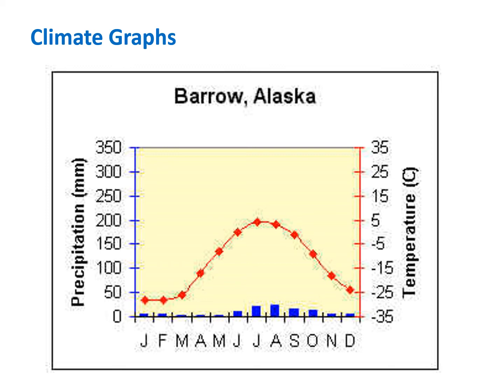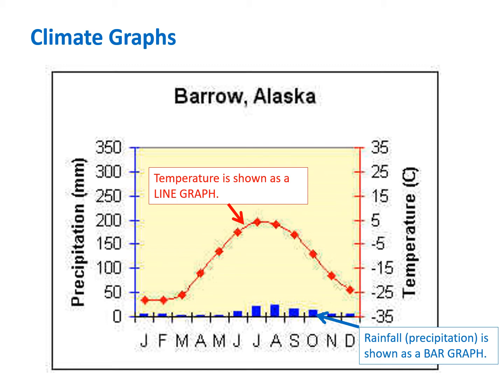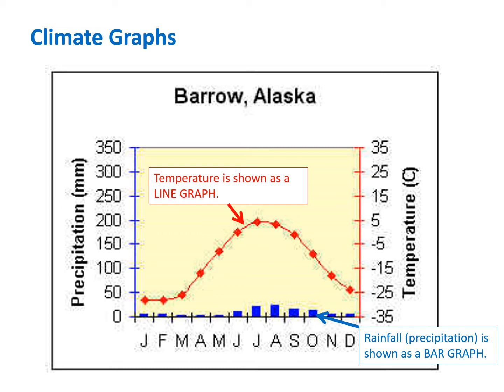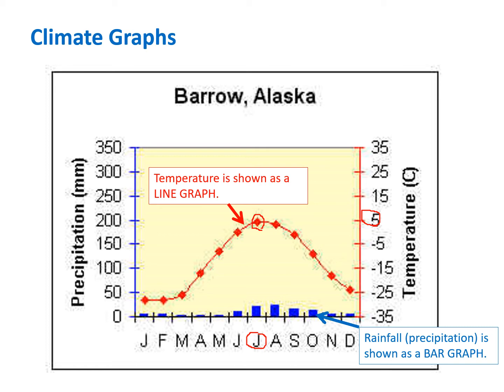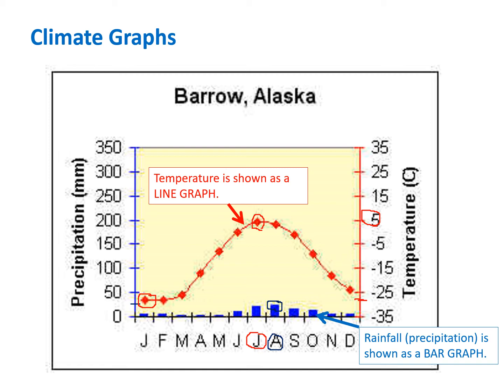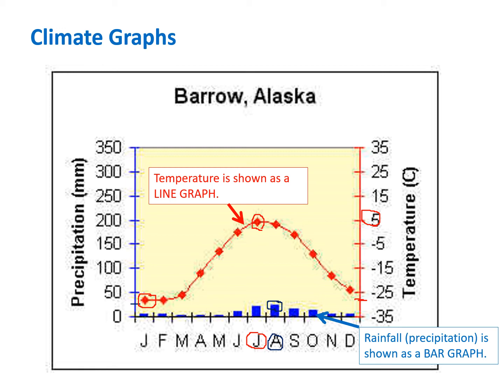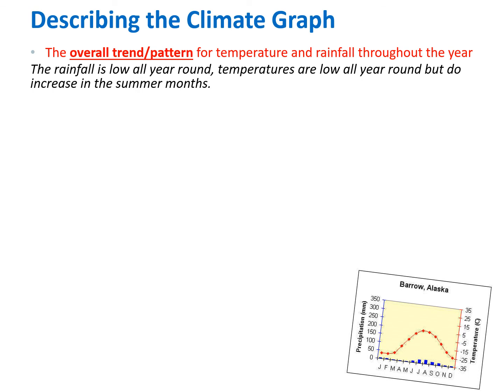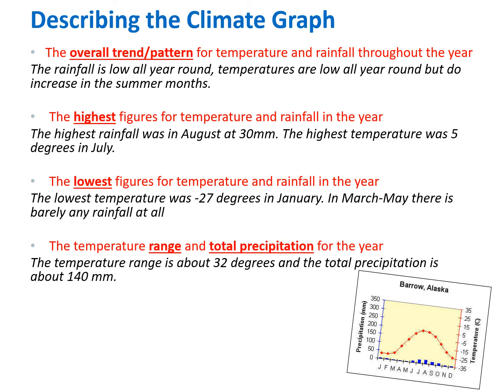S3 Tundra - Describing a Climate Graph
How to describe the climate using an climate graph.